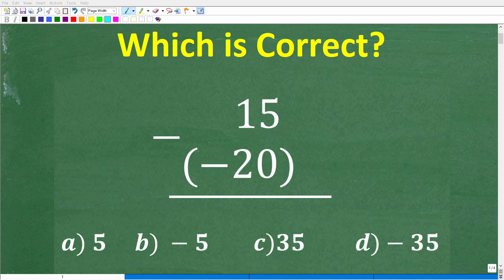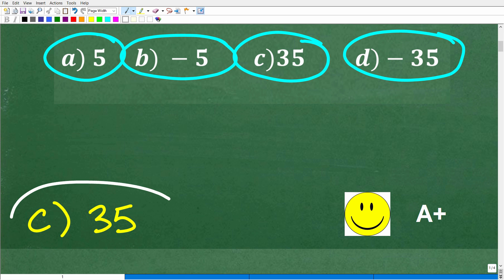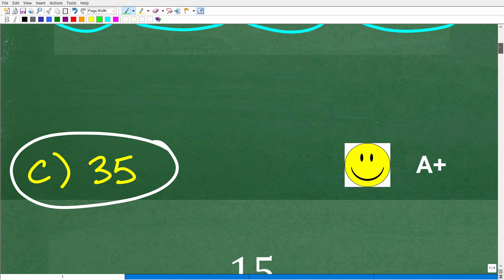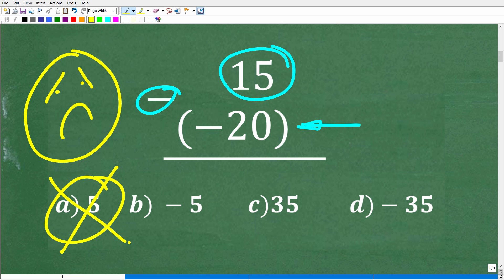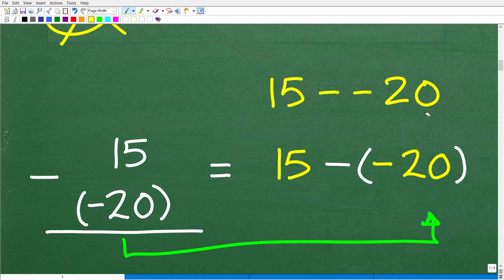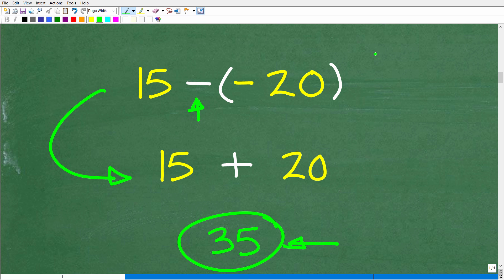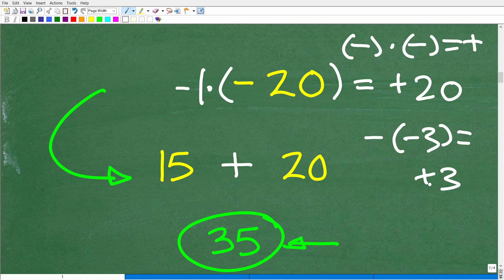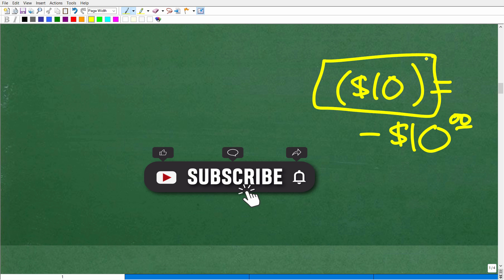15 minus a (negative 20) = ? MANY will get this BASIC Math Money Problem WRONG!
How to add positive and negative numbers.

• HOMESCHOOL MATH
• COLLEGE MATH